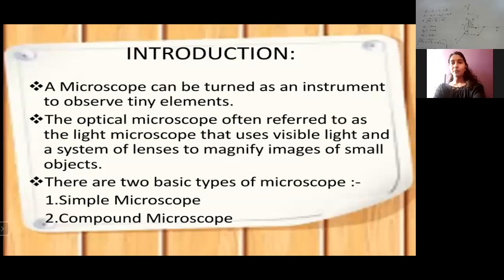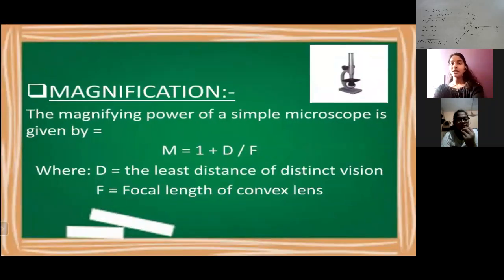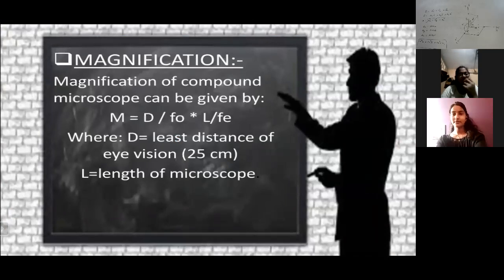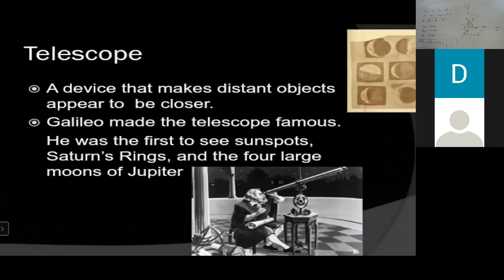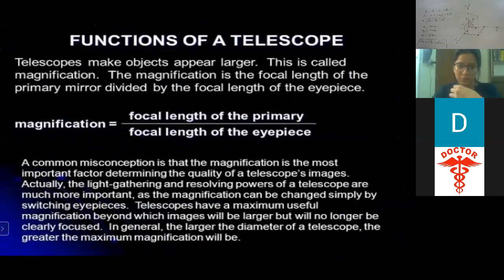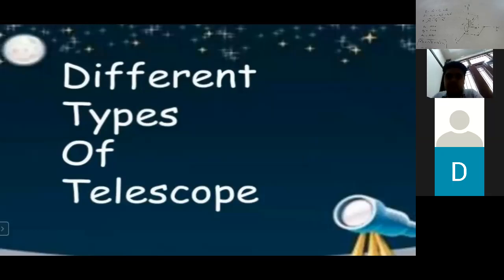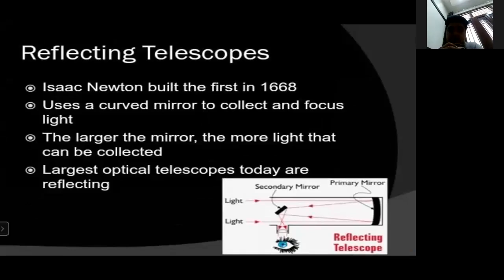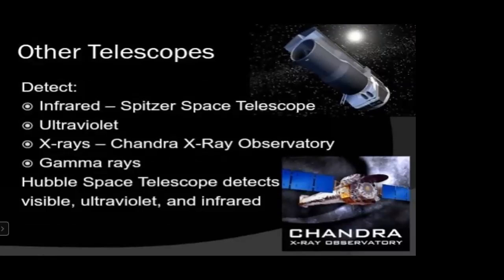Class 12th Science - Subject Physics - Topic Student PPT - 27/07/2020 - MCS